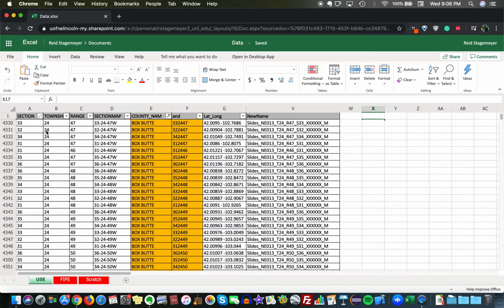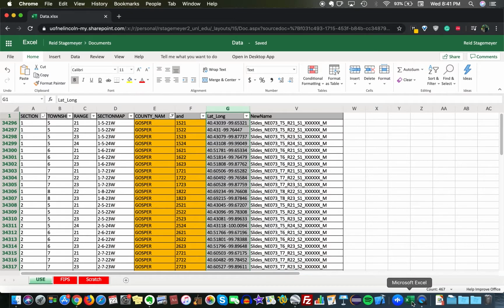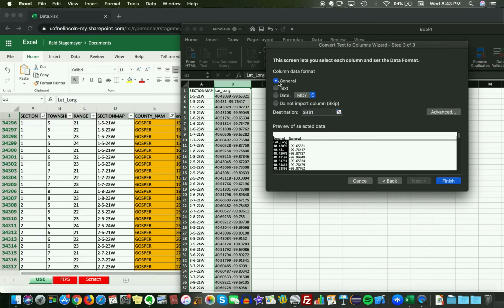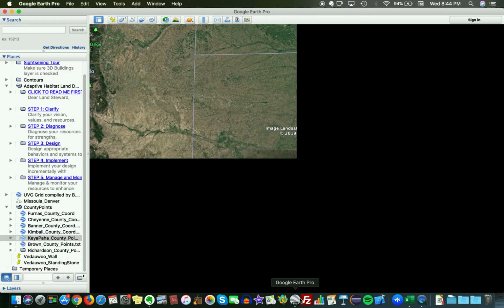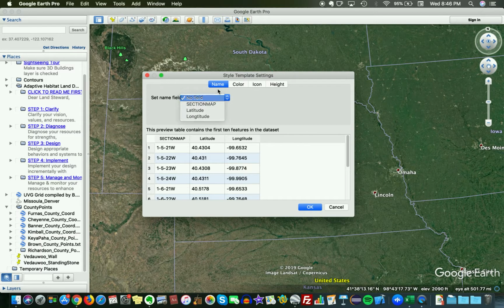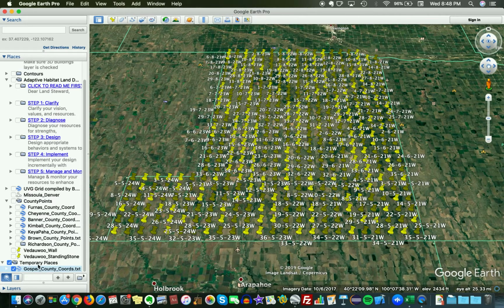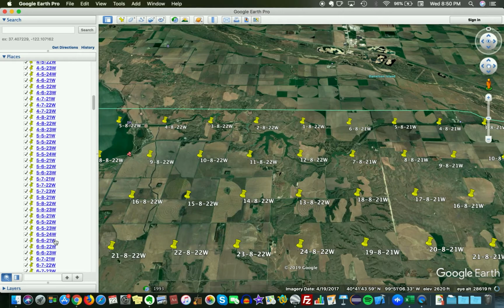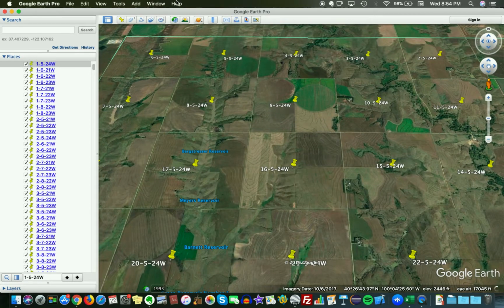How To: Import County Coordinates into Google Earth Pro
Step-by-Step narrated video describing how to create a tab-delimited (.txt) file from the Data (.xlsx) file.

Then shows how to import coordinates from the created file into Google Earth Pro and save to 'My Places'.

Shows toggling points on/off, creating folder in 'My Places', Searching, Zooming, and Historical Imagery.